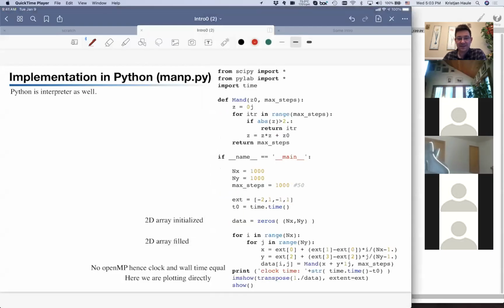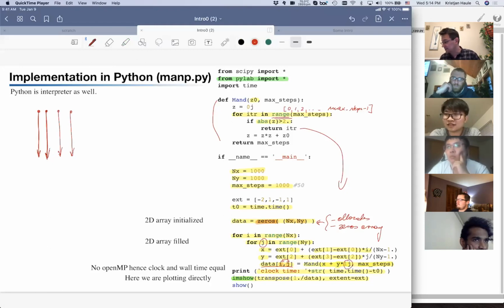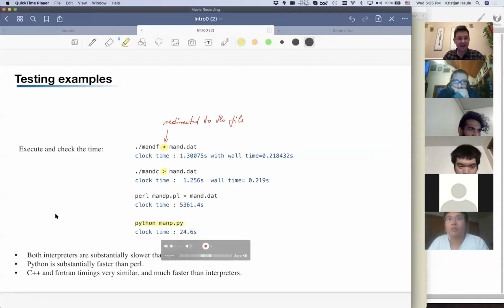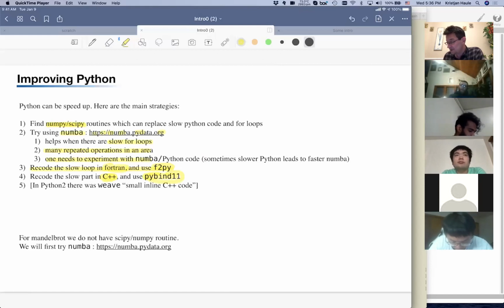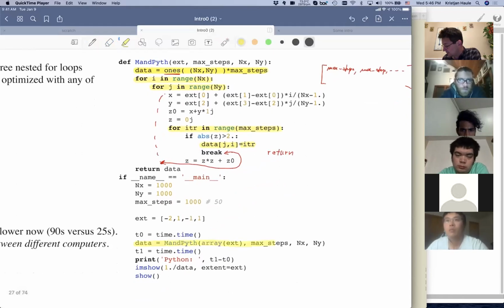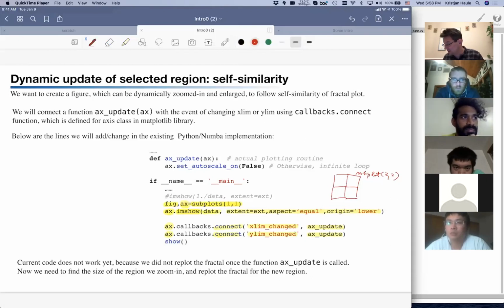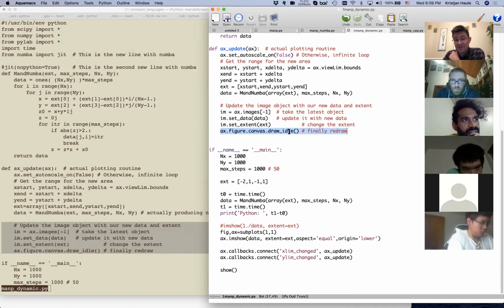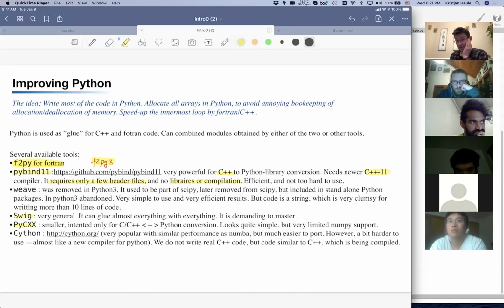Computational Physics in Python, Rutgers University, 2021, lecture 3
Lecture 3: Mandelbrot implementation in Python, including dynamic update of plotted region,
speeding up Python with numba, pybind11, and f2py.